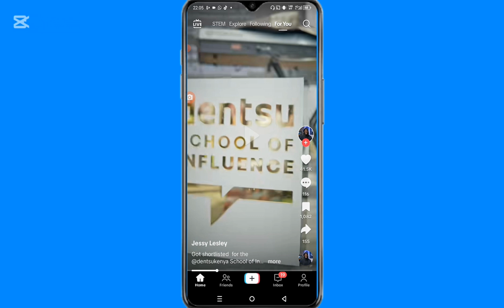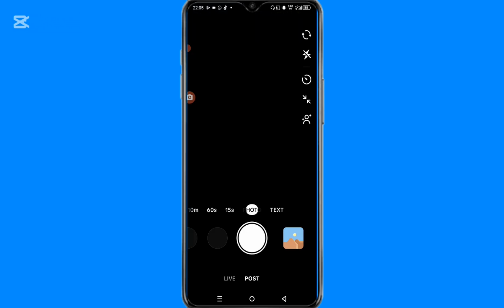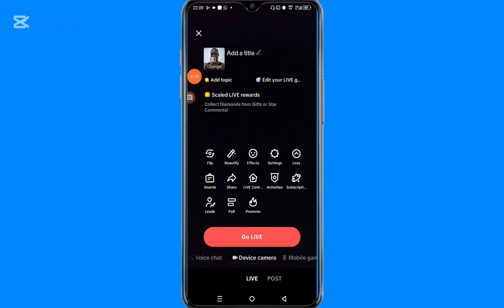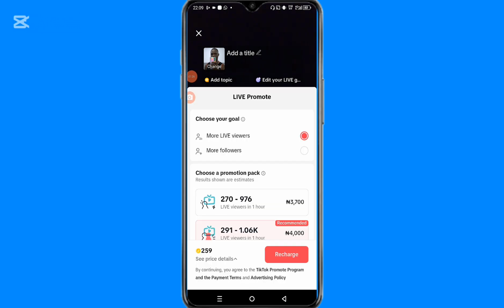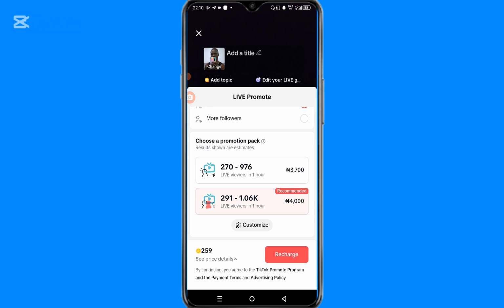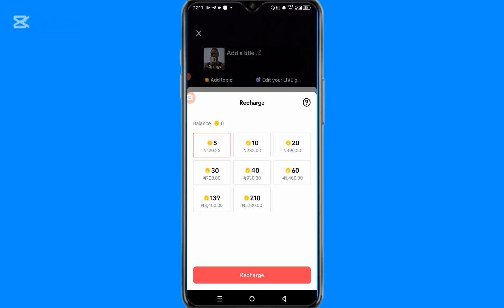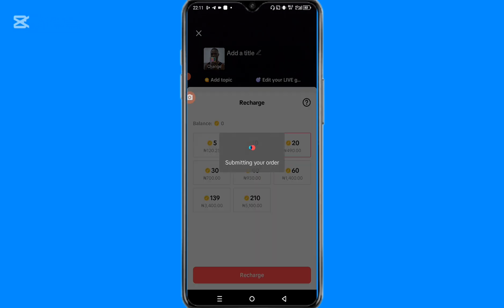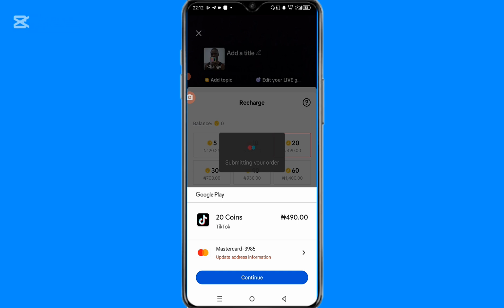How to Promote TikTok Live Video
In this video, I share effective strategies and tips on how to promote your live streaming on TikTok and increase your audience engagement. Whether you’re a content creator, influencer, or business, learn how to leverage TikTok’s features to get more views and grow your live stream presence. From timing and interactive features to utilizing hashtags, discover what works best to attract viewers and keep them coming back for more.